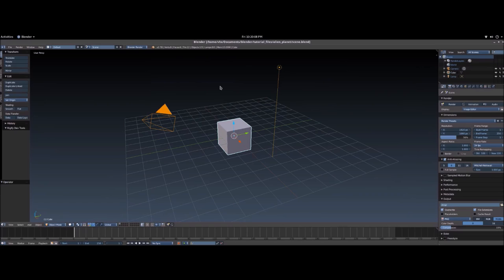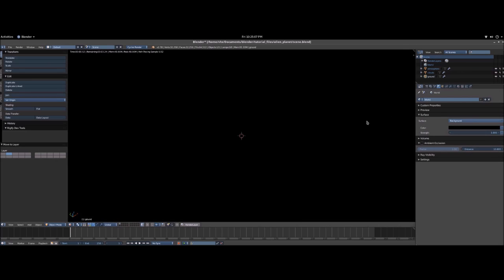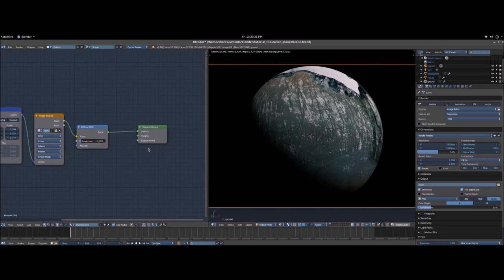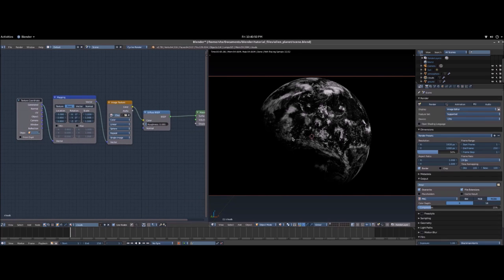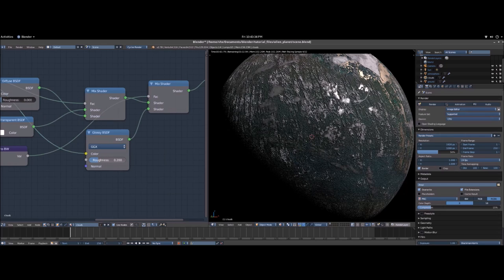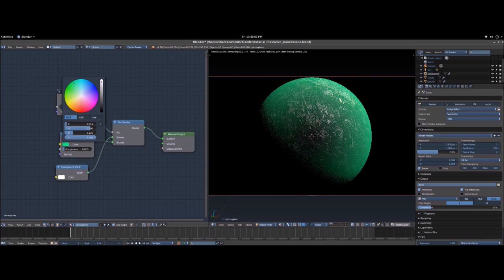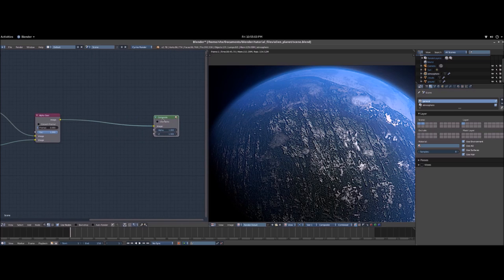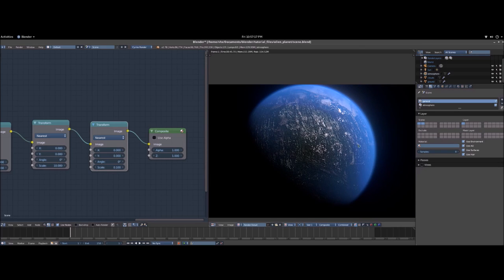How to Make a Realistic Alien Planet in Blender!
Tutorial in Blender3D for a realistic alien planet in Cycles! All work was done within Blender itself. Learn about the compositor, specular, diffuse, and bump maps, and how to realistically post process space scenes!